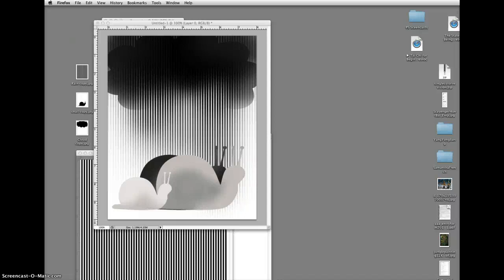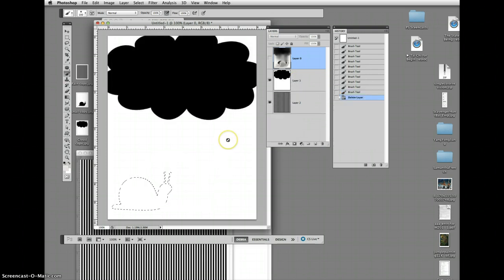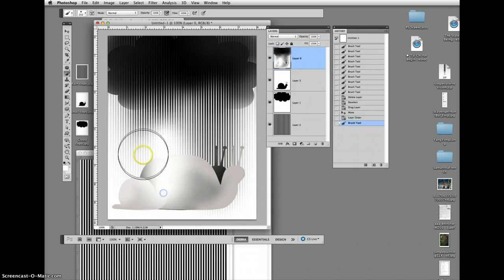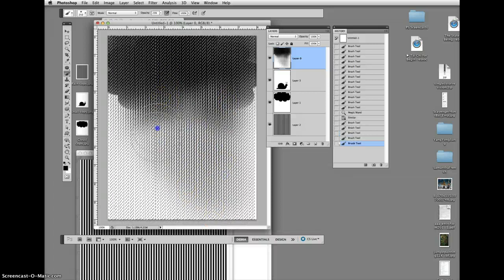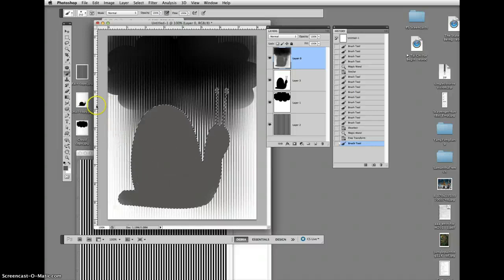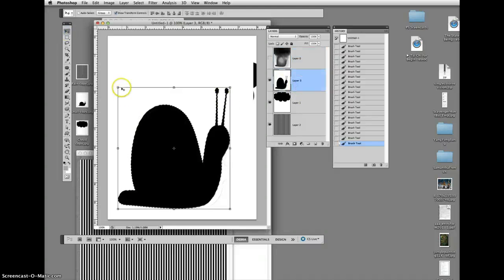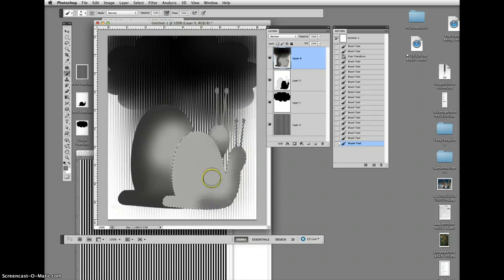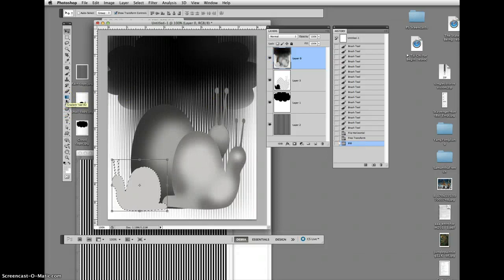Stencil Painting - Tutorial Part 2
So you've watched Ms. Collins blotch the snail famil. Now watch her fix the compositon.  It's all in the layers!